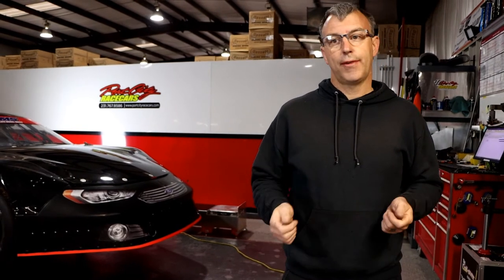The Setup Show - Track Bars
The Setup with Shane Tesch

Topic - Track Bars